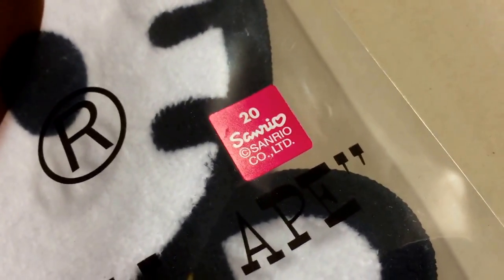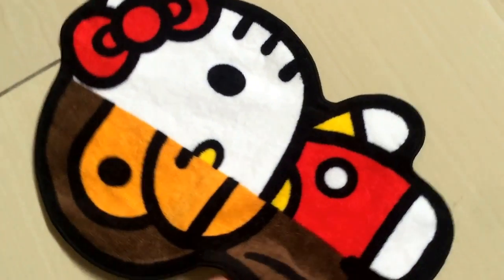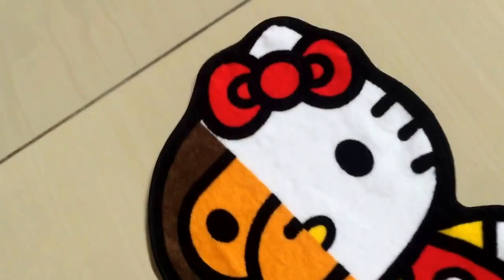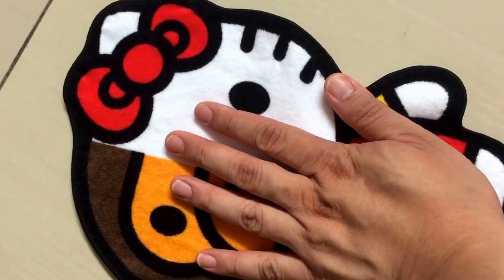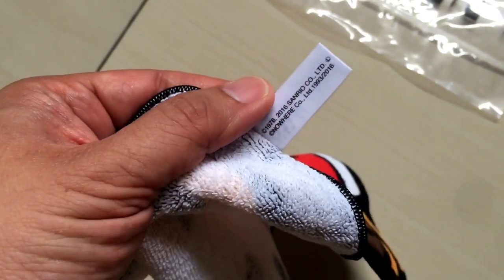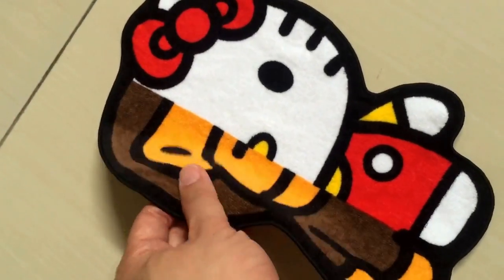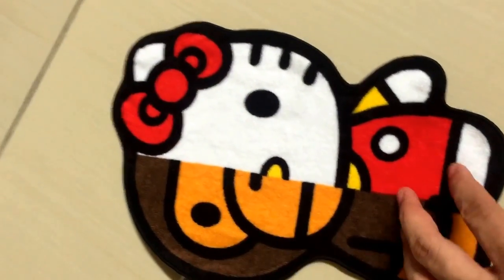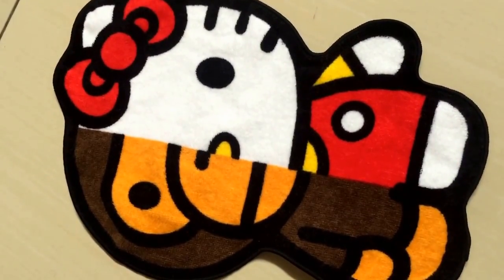Bathing Ape (BAPE) Baby Milo x Hello Kitty Hand Towel unboxing!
Bape BABY MILO x Hello Kitty Hand Towel unboxing! Quick one using my IPhone6 Plus.